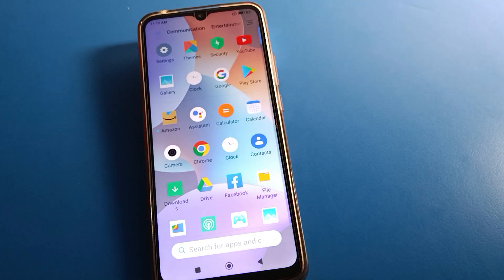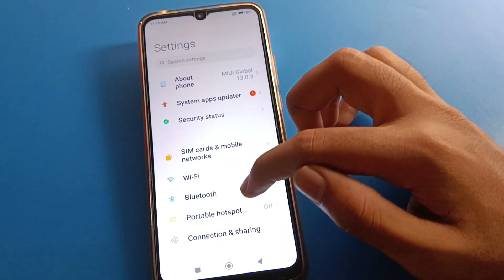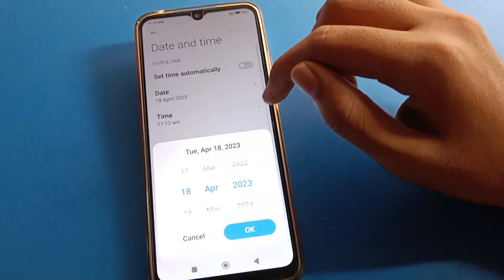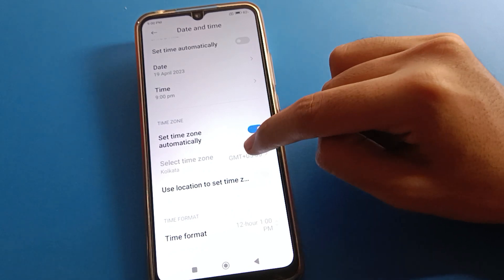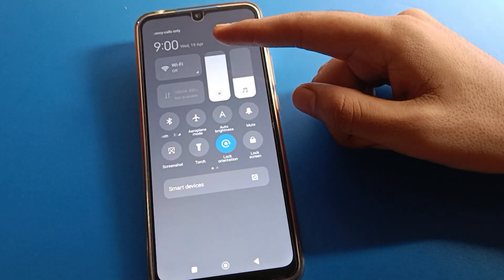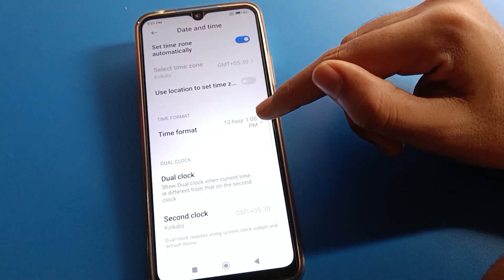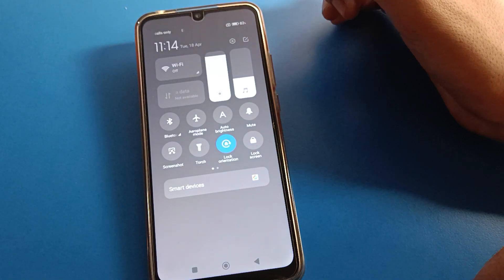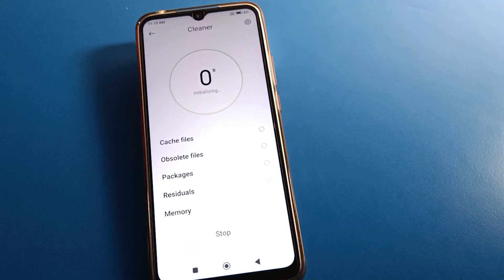Date and time setup Redmi 12c, how to change date and time redmi phone